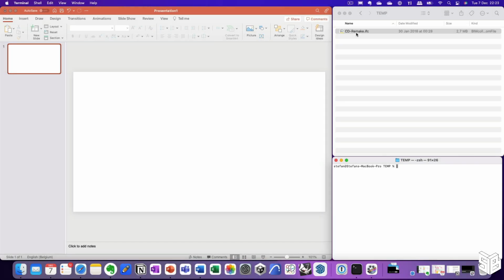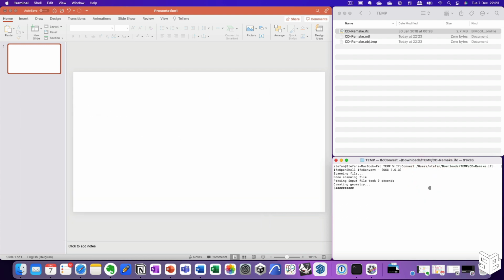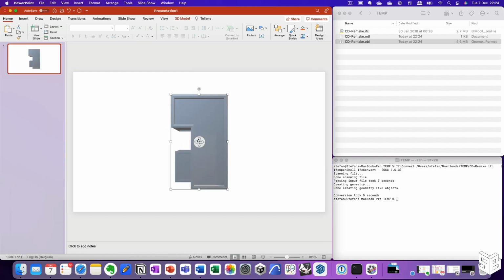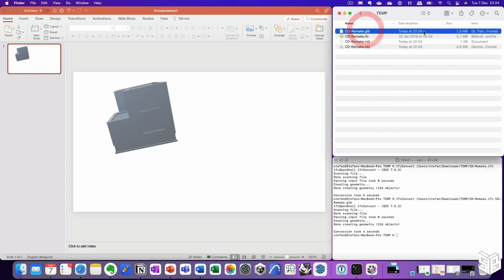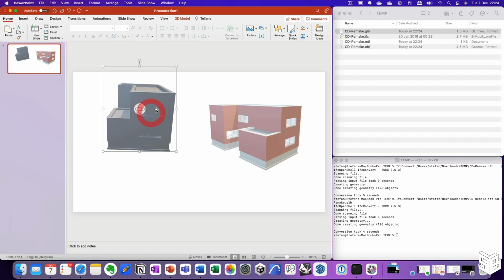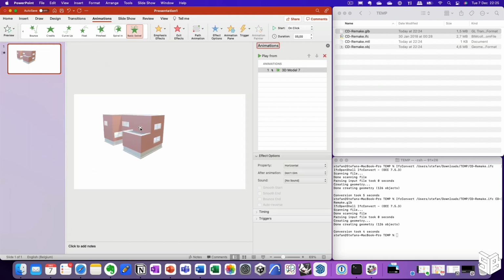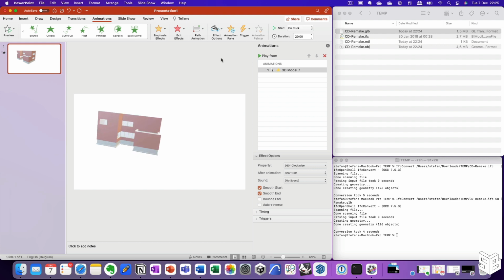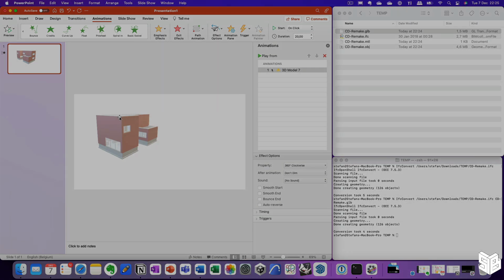Embedding a 3D IFC model in Powerpoint?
In this video, I show you how to use IfcConvert, an open source utility from the IfcOpenshell.org library to convert an IFC file into a format you can embed into a Powerpoint presentation.